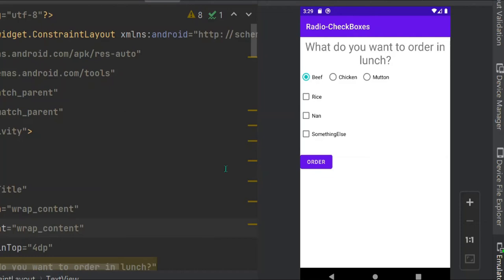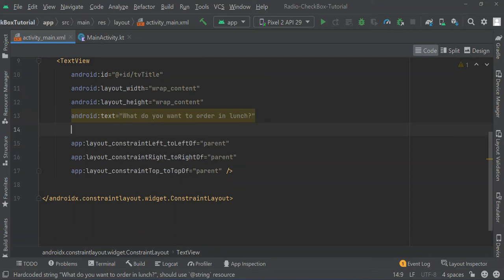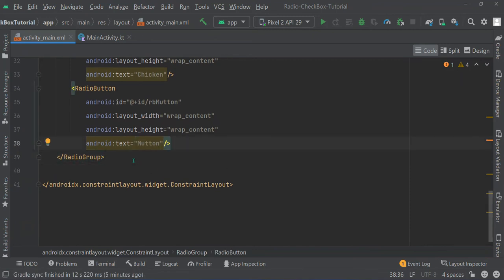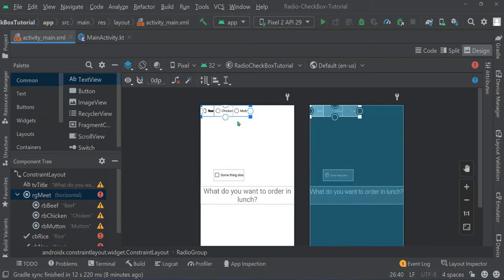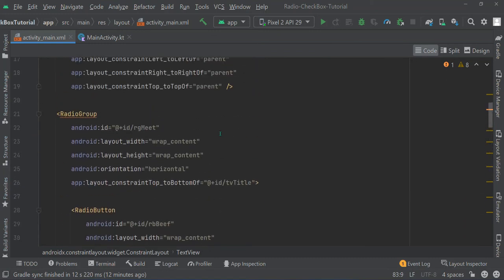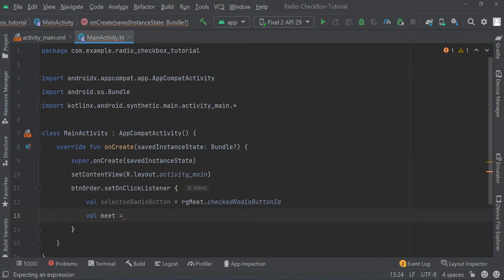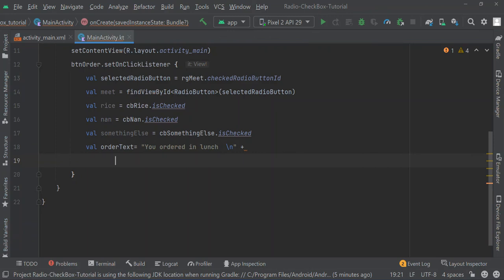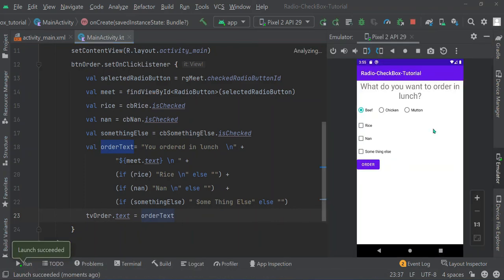Radio Buttons and Check Boxes